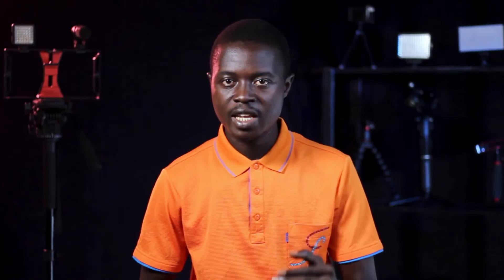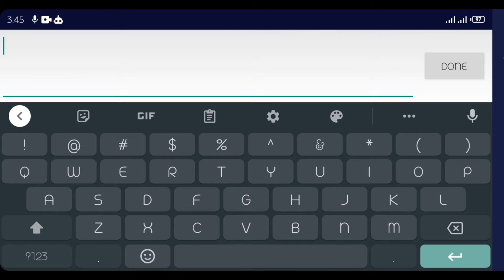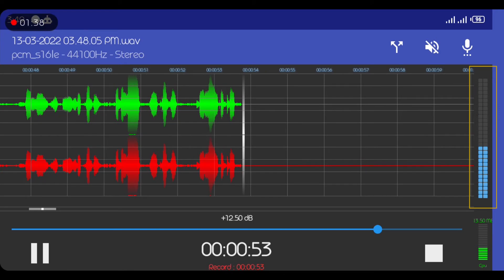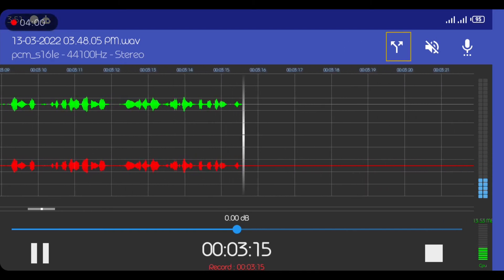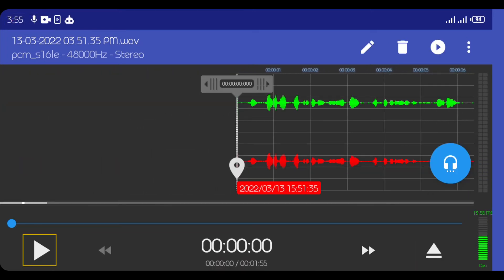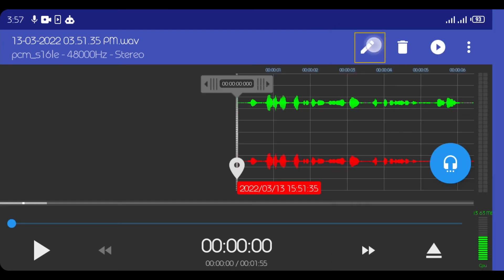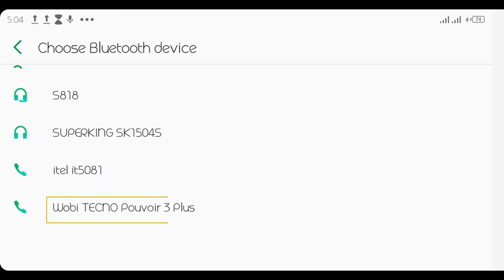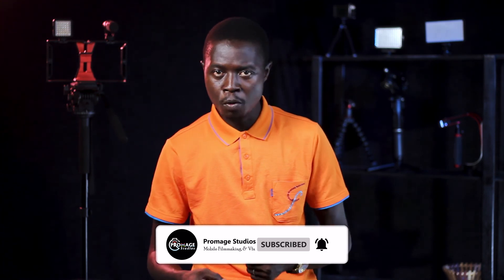How to get Good audio on your smartphone. RecForge Tutorial.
Best audio recorder app for android smartphone and how to use it.

•00:00 Intro
•00:54  Audio Settings in Recfoge.
•01:00 How to change from mp3 to wave in Recfoge.
•01:10 How to record in stereo in Recforge.
•01:22 Recording name format in Recforge.
•01:31 How to change theme in Recforge.
•01:44 How to create a folder in Recforge.
•02:30 How to record your audio in Recforge.
•02:45 Few things to take note of while recording in Recforge.
•07:06 How to open recorded files in Recforge.
•07:47 How to rename and delete a recorded file in Recforge.
•08:18 How to sort files in Recforge.
•08:25 How to access recorded files for pro and free users in Recforge.
•10:10 How to sync your audio and video during editing.

🔴 *** DOWNLOAD LINKS ***

🔴 *** ABOUT ME ***
My name is Korede John Lateef, my wife and I owns Promage Studios, a photography and videography company in Port Harcourt, Nigeria.
I have been into the media industry since Feb. 2011, during this period, I have gathered a lot of experience by working with different media companies.
I started sharing my knowledge and experiences on YouTube in March 2022.

This channel is all about teaching how to shoot and edit professional videos with Smartphones.

•best audio recorder
•voice recorder
•best voice recorder
•best voice recorder app
•rec forge
•rec forge ii
•recforge 2 tutorial hindi
•digital voice recorder
•recforge 2 audio recorder
•best voice recorder app for android